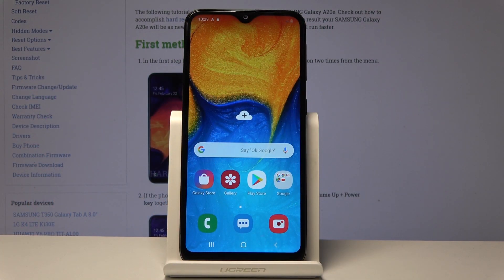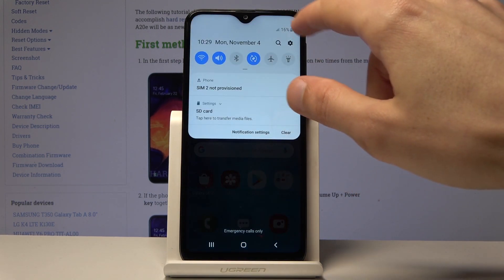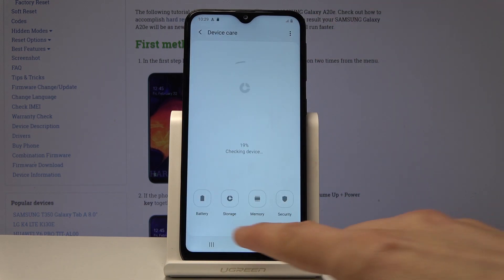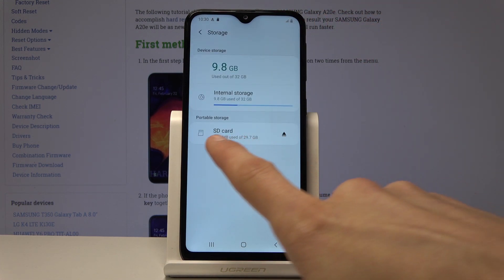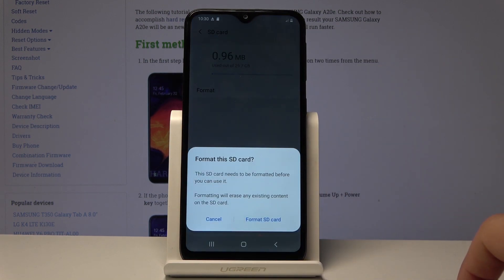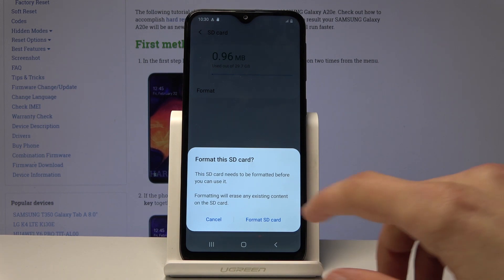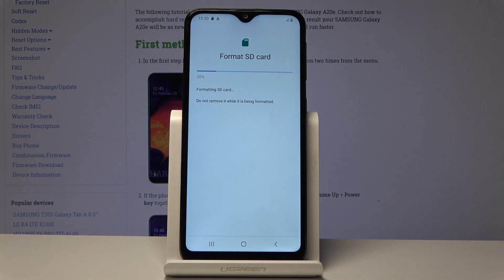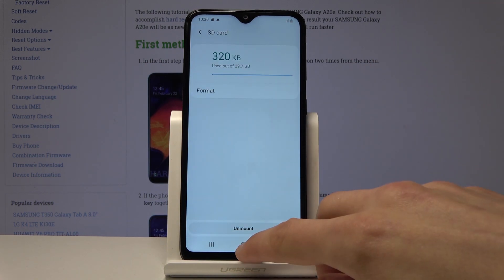How to Repair Memory Card in SAMSUNG Galaxy A20e - Format SD Card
Learn more about SAMSUNG Galaxy A20e:
Would you like to find a way of fixing your memory card in anytime you notice some problems with your sd card? We will show you how to fix these issues by simply formatting your SD Card. Make sure that you perform backup data because the following operation will erase data stored on your SD Card.

How to format SD Card in SAMSUNG Galaxy A20e? How to repair SD Card in SAMSUNG Galaxy A20e? How to fix memory card in SAMSUNG Galaxy A20e? How to repair memory card in LG K50? How to format SD in SAMSUNG Galaxy A20e?